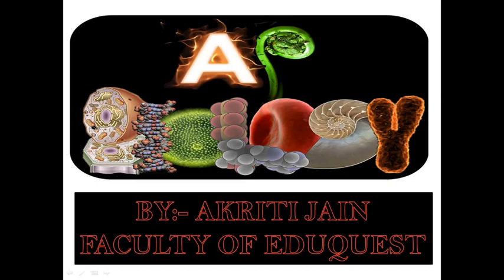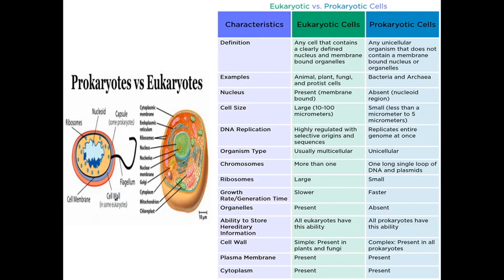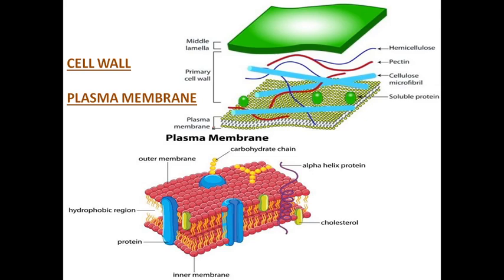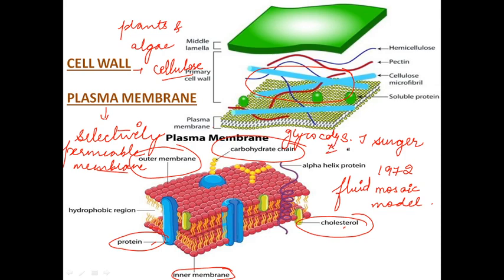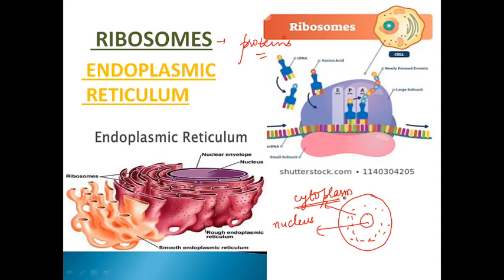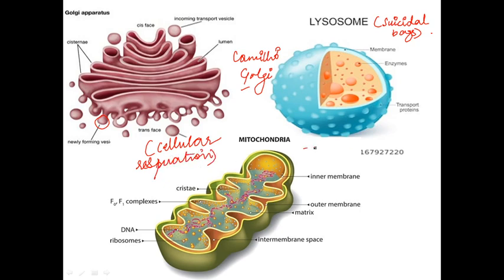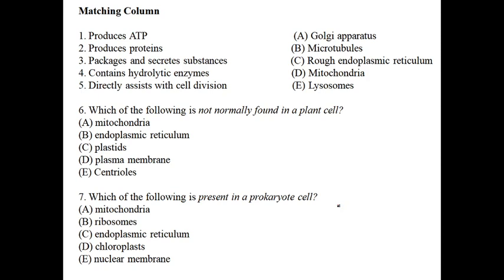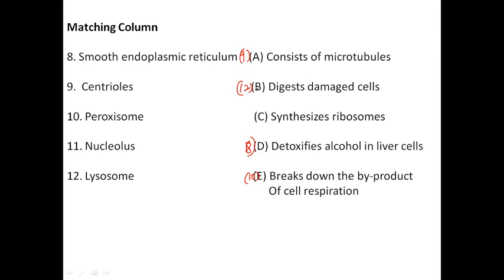ADVANCED PLACEMENT| BIOLOGY| UNDERSTANDING CELLS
Advanced Placement (AP) is an academic program for school students, as AP is college-level studies so the syllabus is huge and it prepares a student, while still studying in high school. Through this program, not only can high school students get a taste for university-level studies, but they can also earn college credit, which can help students graduate early, it enables a student to choose their favorite course college and most importantly it helps in winning scholarships. This program can be started as early as from 8th grade, laying the foundation stones. For high school students, rigorous training of 6-7 months will be good too.

AP preparation at EduQuest for admissions to globally prestigious universities like IVY League Institutes, MIT, Stanford, etc.

MAIN FEATURES OF OUR COURSE:
1. We provide AP coaching by preparing a roadmap for every student.
2. Stepwise step “improvement ladder” marked on an individual student sheet.

3.Module-based preparation.

4.Section-wise assessment, special attention on improvement areas.

5. The course ends when the student reaches its potential.

6. Artificial Intelligence-based online test

7.Test Generation facility

8.Proven Adaptive model of coaching

9. We provide a rigorous testing phase